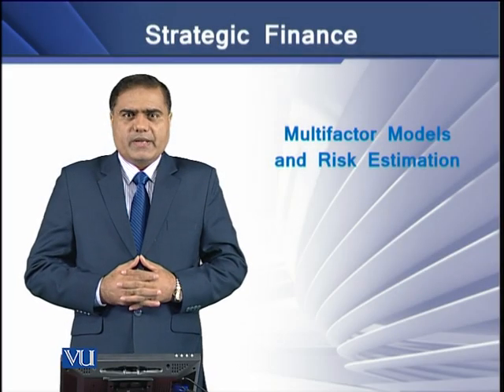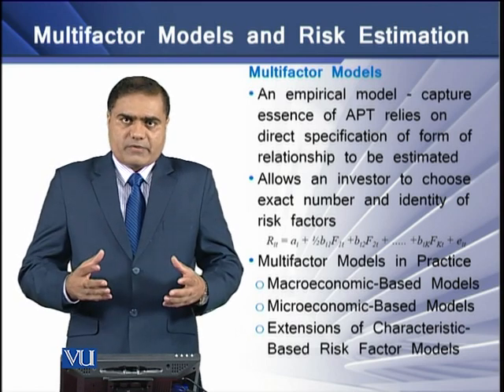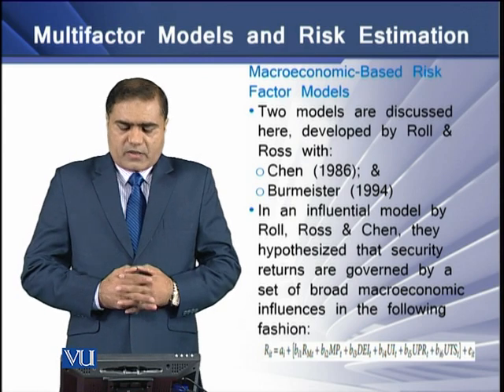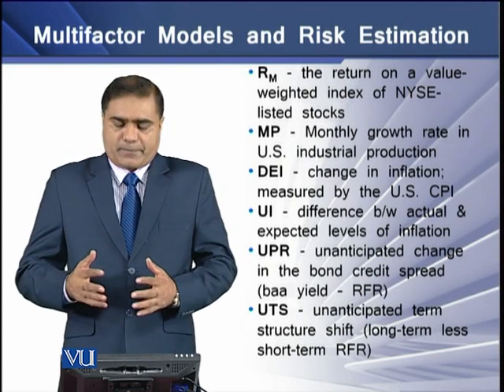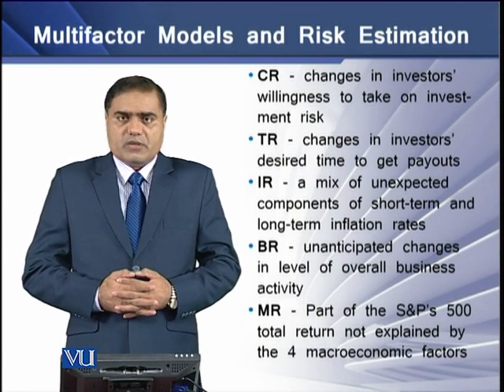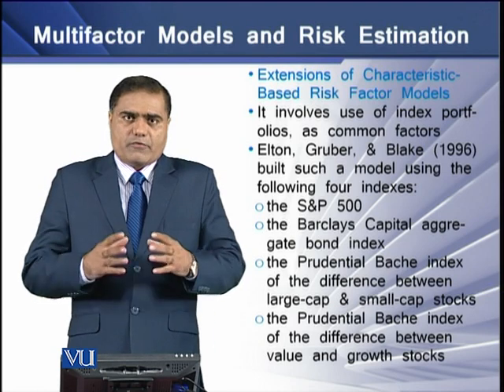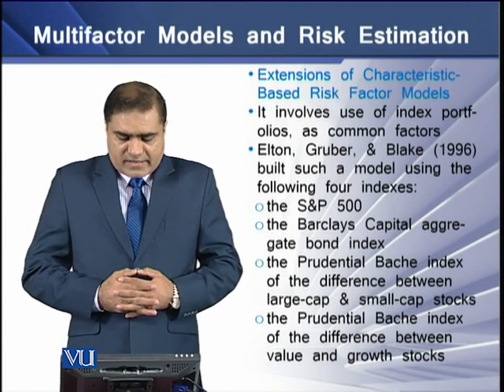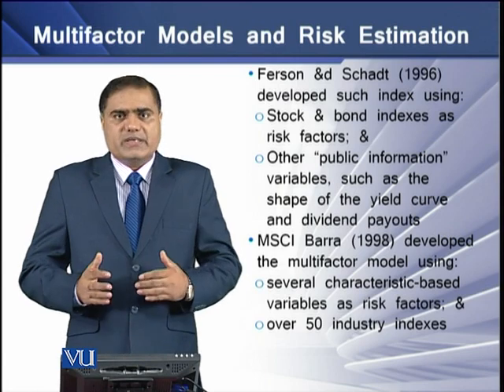Multifactor Models and Risk Estimation | Strategic Finance | FIN703_Topic096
Topic-096 Multifactor Models and Risk Estimation